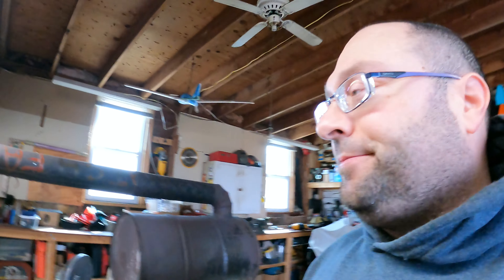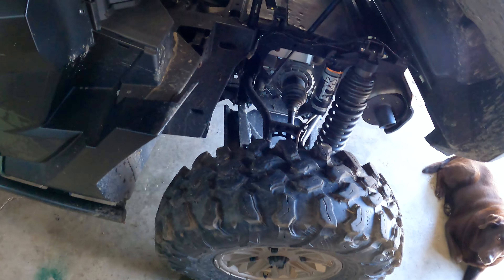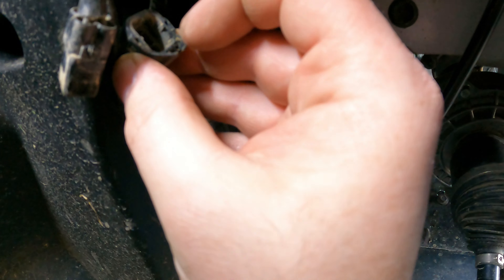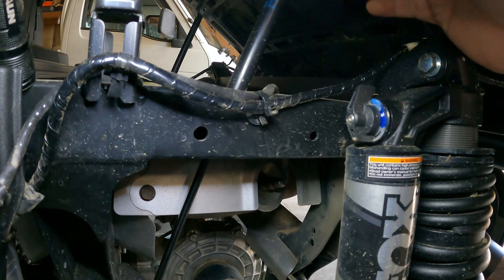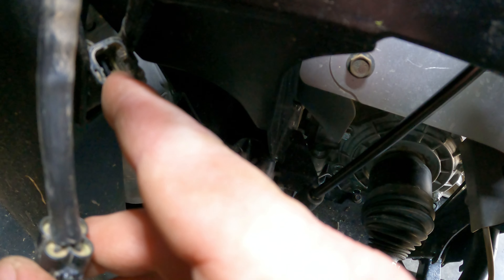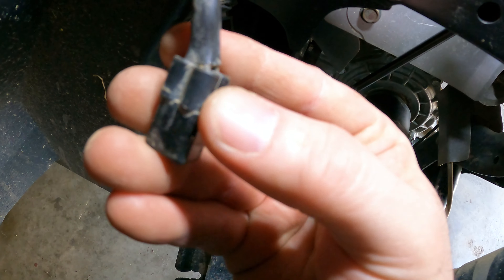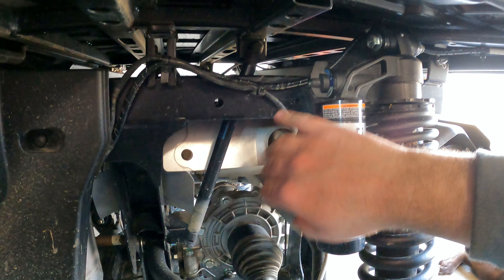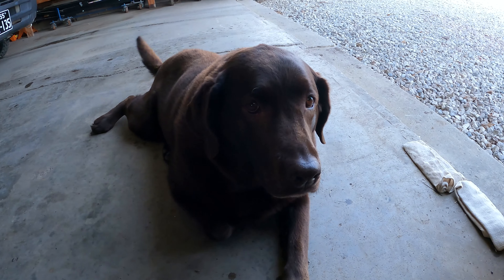RMAX O2 wiring recall fix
Got the letter in the mail about the routing on the O2 wire that needed fixed. So I did it myself and now you can too!